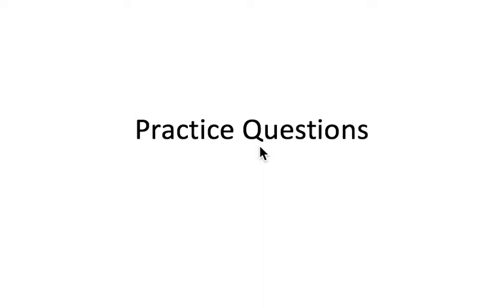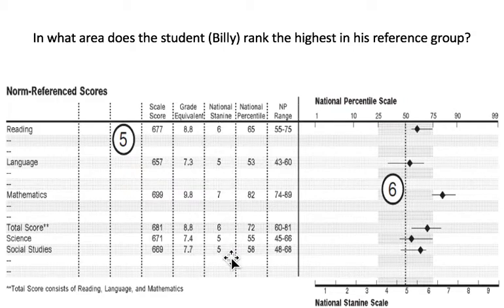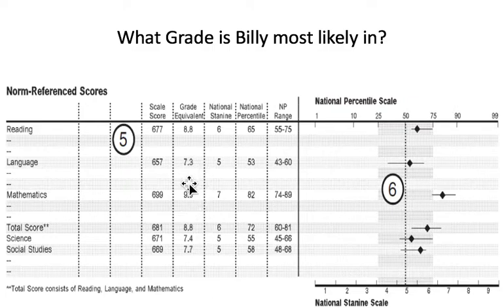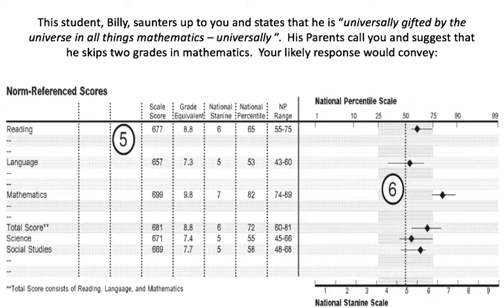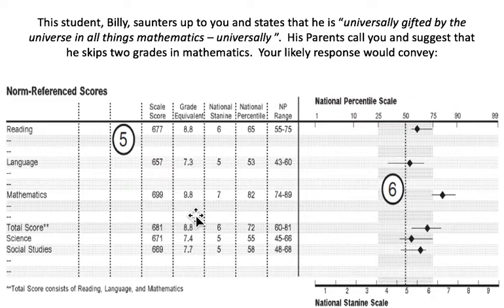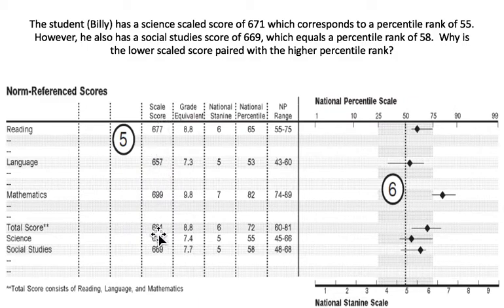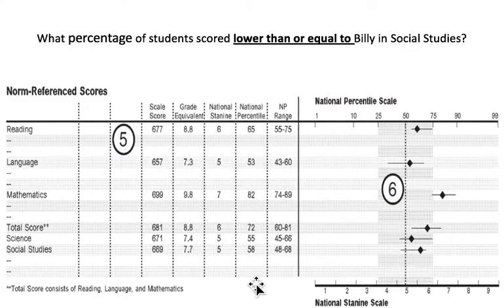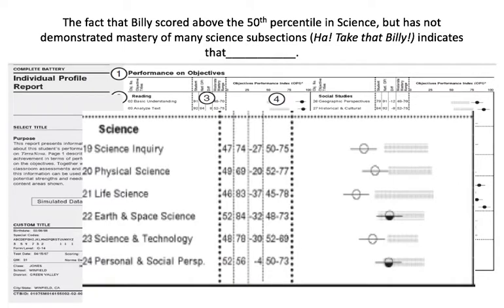Standardized Test Practice Questions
Here is a walk-through of the kinds of questions you will answer on the final quiz.